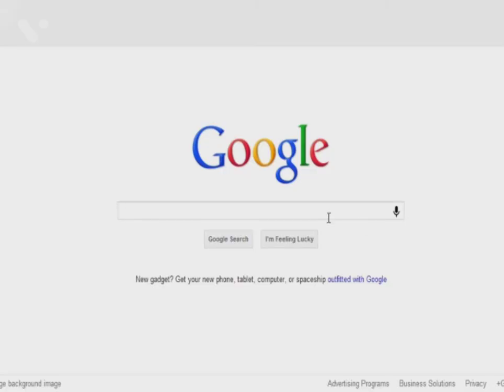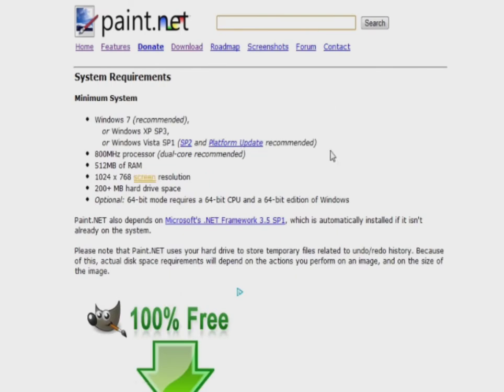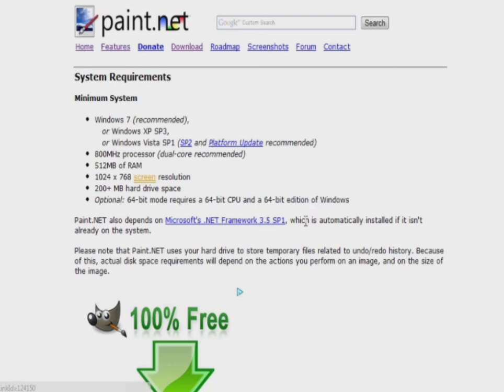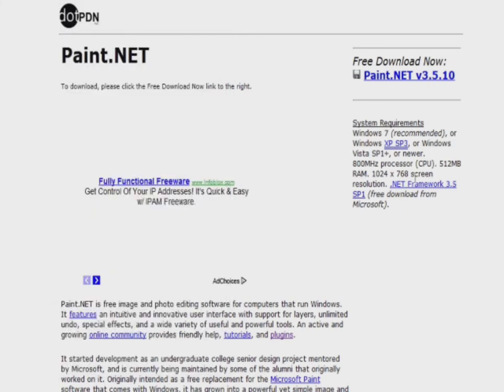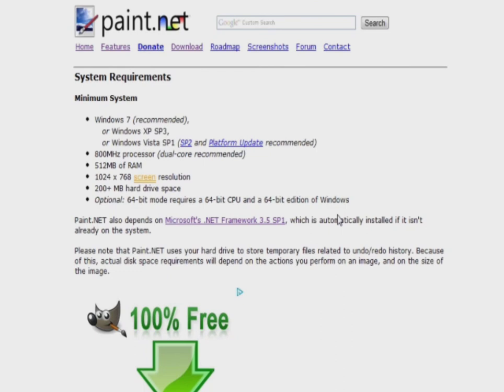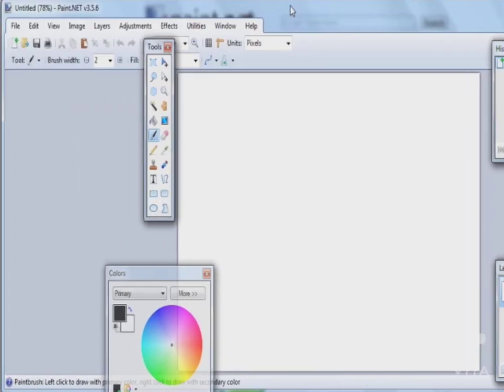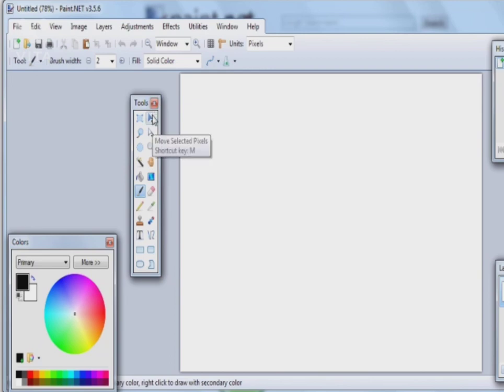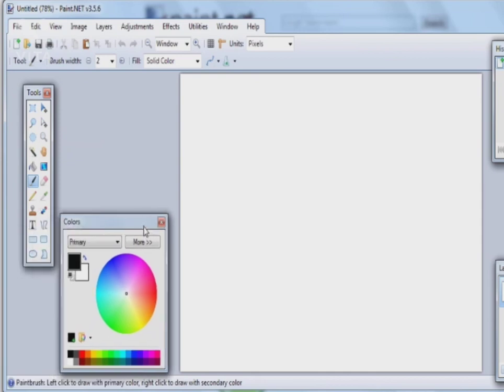introduction to graphic design | how to download and install paint.net | graphic design 101 course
introduction to graphic design | how to download and install paint.net | graphic design 101 course | FREE FULL COURSE IN ENGLISH
 Earn part-time income from this Graphics101,free full video course
About Course: - Become a Millionaire Graphics designer in 10 Days. 100% Free course, do this and then believe.

Queries Solved ;
1. graphics design 101
2. graphic design 101 course
3. graphic design introduction
4. graphic design software for beginners free
5. how to download paint . net
6. how do i install paint.net for free